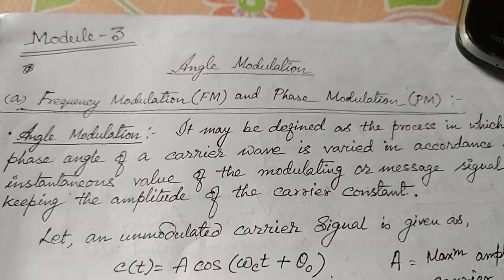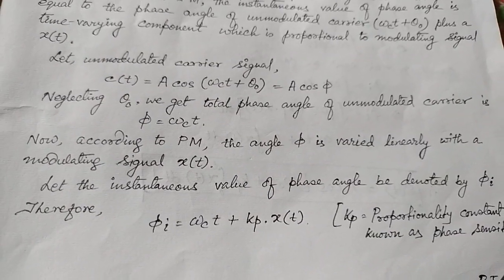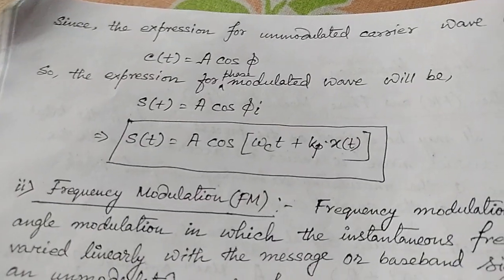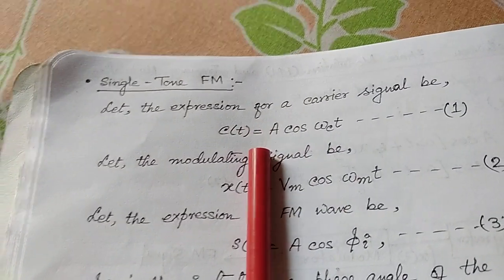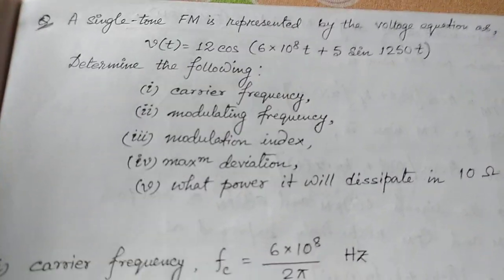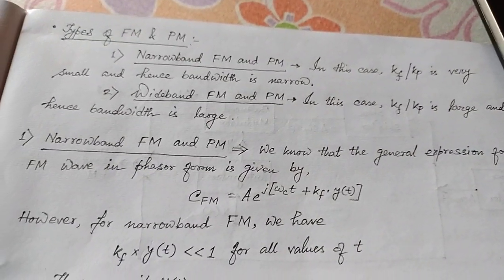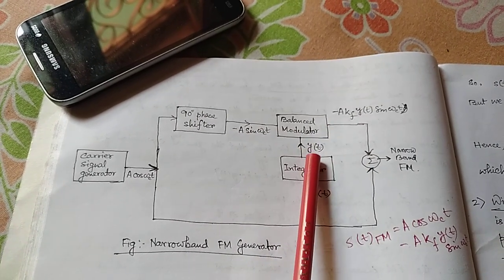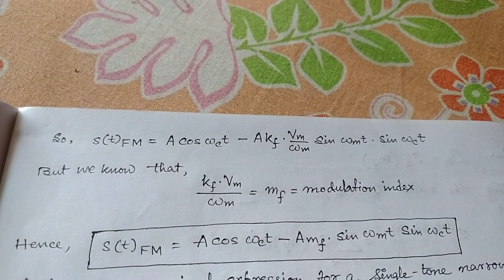Introduction to Angle Modulation (FM & PM)